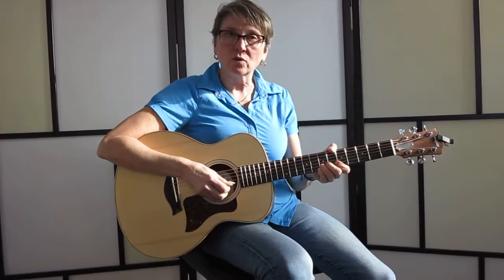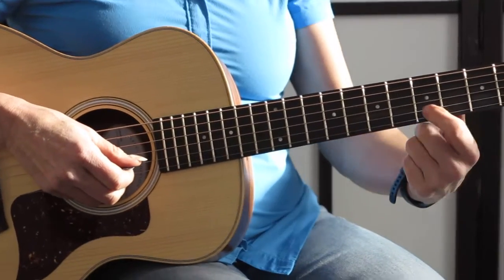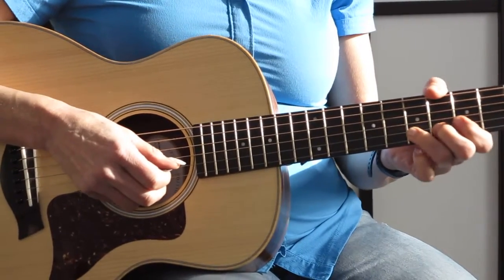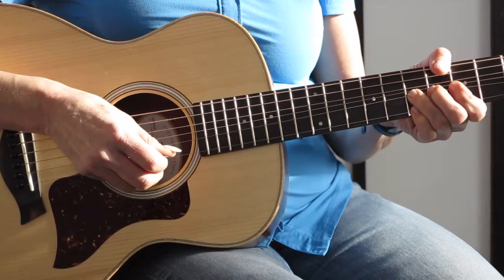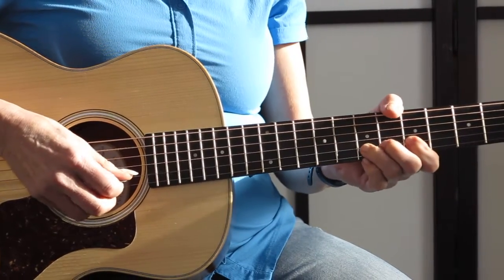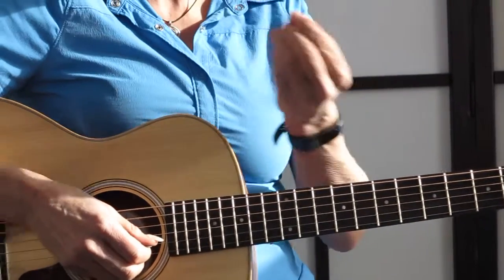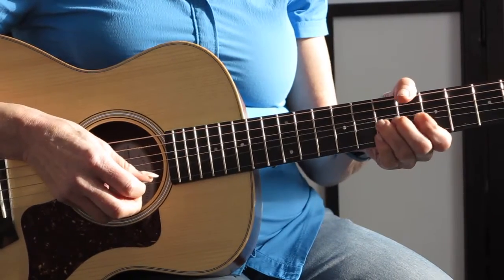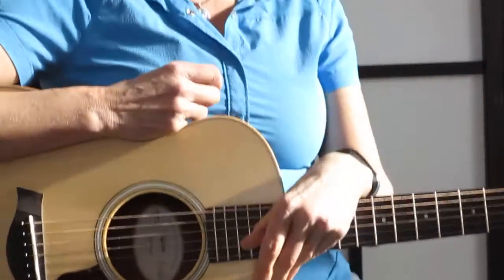Learn how to bend guitar strings | Intermediate guitar lesson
This video will help learn bending techniques on your acoustic guitar. I'll talk about proper technique so that you don’t hurt your fingers, and so your bending is accurate. Bending notes is not a random act; it's very accurate, and learning to accurately bend strings is a great thing to learn.

Create peace, happiness and spread love every day!